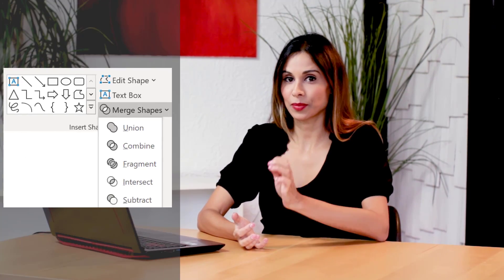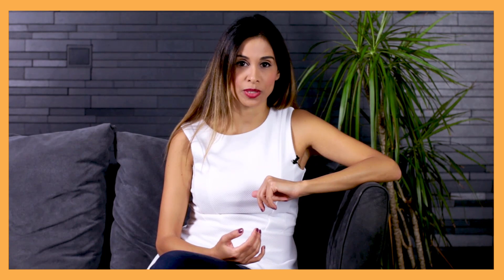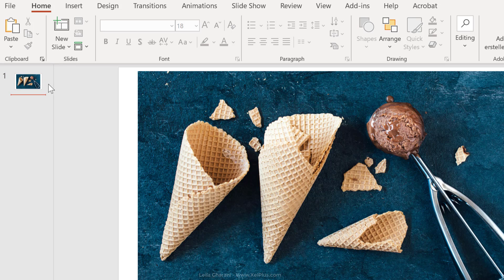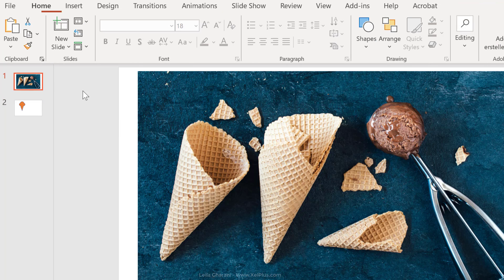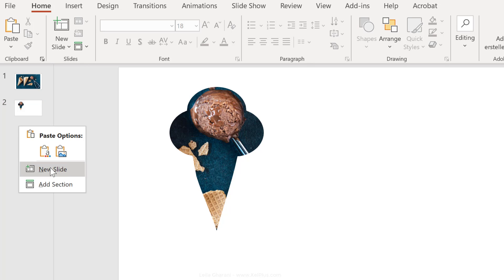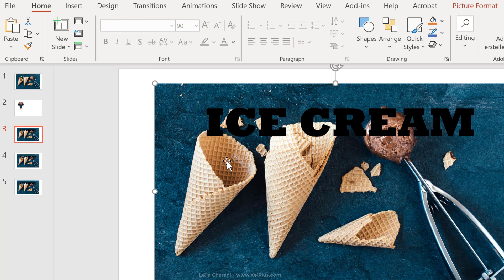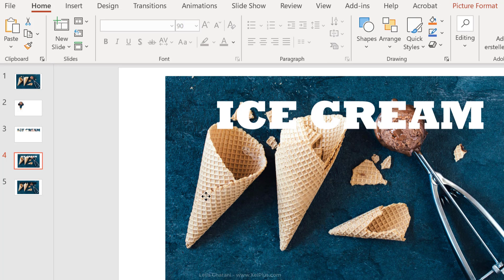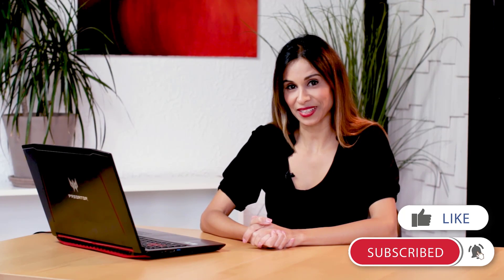Impressive Slide Design: Create Custom Shapes and Typography in PowerPoint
In this video, you'll discover how to transform your presentations from good to great!

🌟 Key Highlights:
▪️ Merge Shapes Tool: Learn about this fantastic feature in PowerPoint that allows you to create any shape without needing complex software.
▪️ Shape Customization: See how to customize shapes and merge them to create unique designs for your slides.
▪️ Image Filling: Find out how to fill shapes or text with images, adding a creative flair to your presentation.
▪️ Practical Example: Watch a step-by-step example of creating a custom shape using an ice cream image to enhance a presentation.
▪️ Custom Typography: Learn to apply the Merge Shapes tool to text, creating eye-catching custom fonts for your slides.
▪️ Different Merge Options: Explore various merging options like Union, Intersect, Subtract, and Fragment, and see their unique effects.

In this PowerPoint tips and trick tutorial learn how to merge shapes correctly in PowerPoint. This way you can create your own custom shape or typography (Font style) in PowerPoint.

Combining shapes properly and using a custom background image inside the merged shape will allow you to create more professional PowerPoint presentations. You can create custom fonts or typography like the "Walking Dead" title.

Aside from creating custom shapes with the merge shapes feature, you also learn how to edit shapes by adjusting the points. You can also add points to each side of the shape you'd like to adjust. This allows you to alter any existing PowerPoint shape and create your own custom shape library in PowerPoint.

We'll cover some useful PowerPoint shortcuts like copying shapes by holding down the control and the shift keys to make sure they are copied on the same level.

00:00 Custom Shapes in PowerPoint
02:55 PowerPoint Insert Shapes
03:00 PowerPoint Shortcuts for Copying Shapes
03:30 PowerPoint Custom Shapes by Editing Points
03:46 Merge Shapes as Union in PowerPoint
04:07 PowerPoint Insert a Picture into a Shape
04:26 Merge Shapes with Intersect
04:53 Crop Image to Custom Shape in PowerPoint
05:33 PowerPoint Custom Typography with Merge Shapes
06:40 Difference between Merging Shaping and Grouping
07:14 Custom PowerPoint Fonts with Merge Shapes Intersect
07:53 PowerPoint Merge Shapes Subtract
08:14 PowerPoint Merge Shapes Fragment